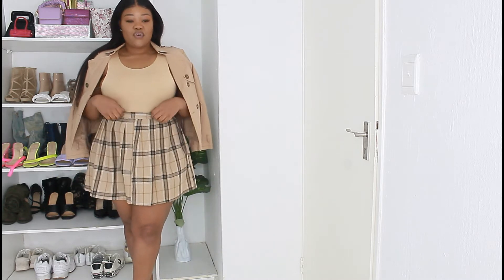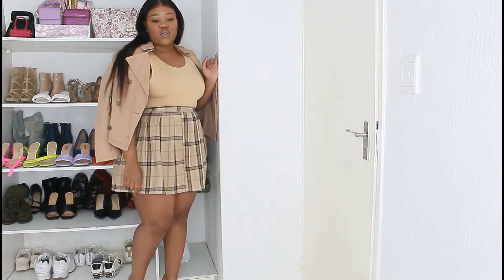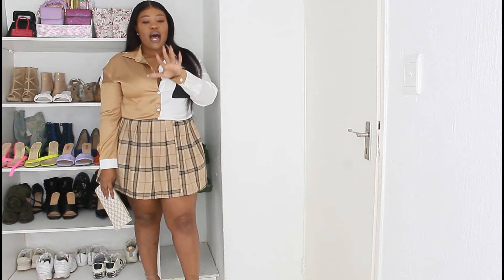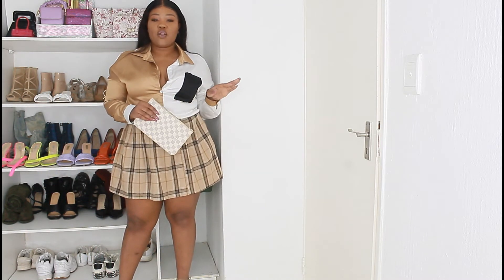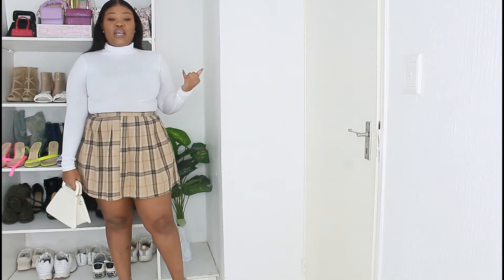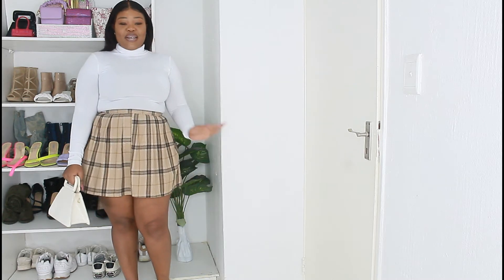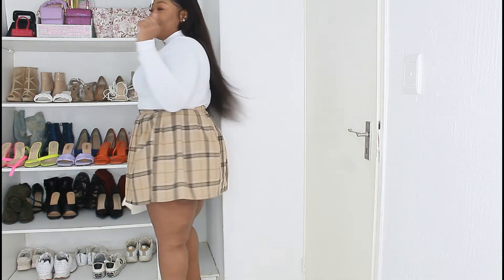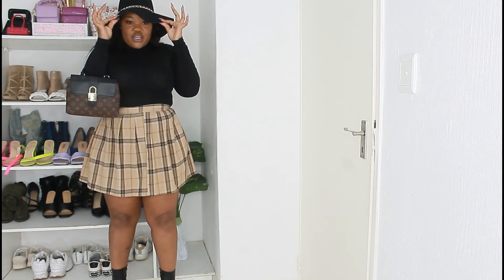PLAID SKIRT OUTFITS PLUS SIZE | HOW TO STYLE A PLAID SKIRT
Hey Divas,
Shout out to the big beautiful girls holding it down for us.
Today i am showing you plaid skirt outfits for plus size girls

Filming Gear
Ring light-  Leiigh understands
canon 4000D canon EF-S18-55 mm